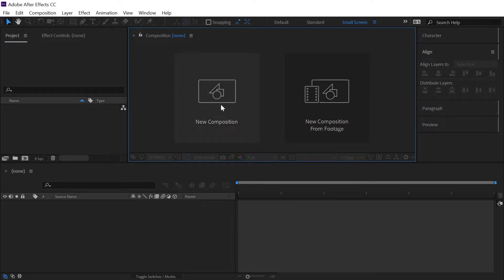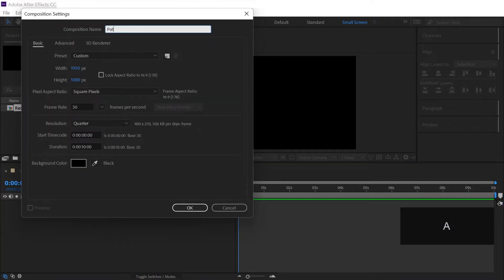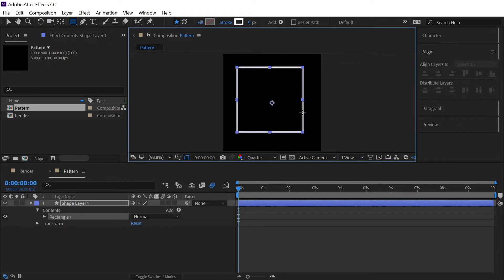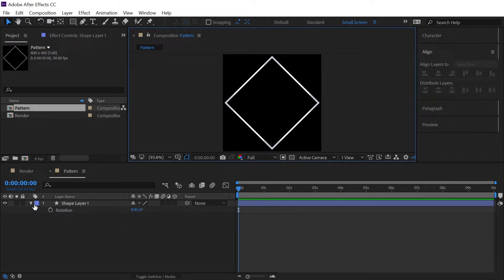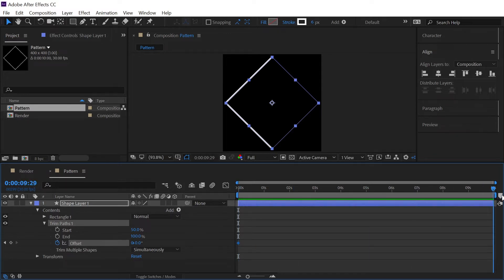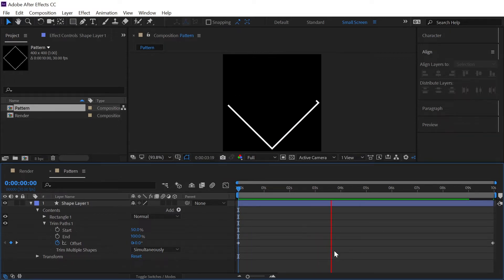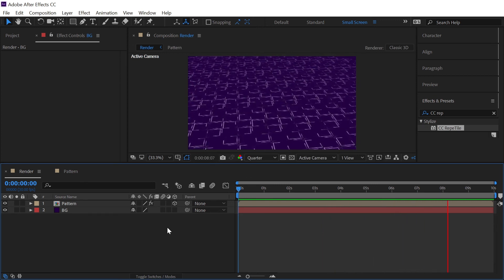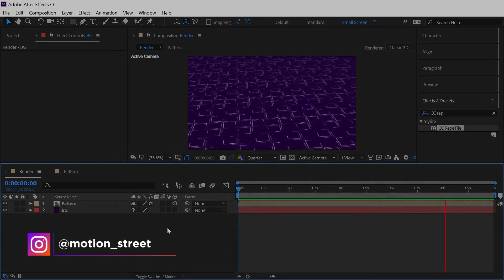Repeated Patterns Backgrounds in After Effects | Tutorial #5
Hey everyone, welcome back to a brand new and exciting and brand new tutorial on our channel. Today we will take a look on how we can create a repeated patterns backgrounds using only a single layer inside After Effects without any third party plugins.

If you learn something new from the video then drop a comment below and if you found this tutorial worth watching, then please like the video, share and comment as much as you can and also SUBSCRIBE TO OUR CHANNEL to stay little creative.

Stick around and Enjoy the video. Happy Editing :)

Online Profiles:
❤️ My Instagram profiles:

Keep Dreaming. Keep Creating.